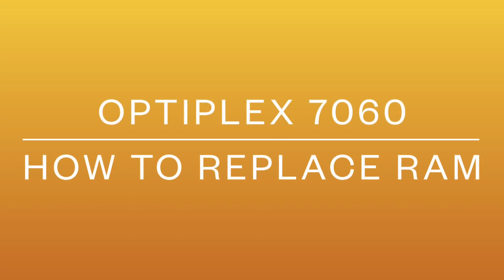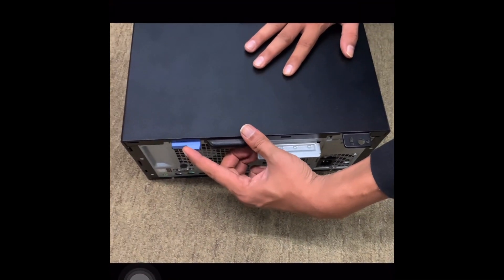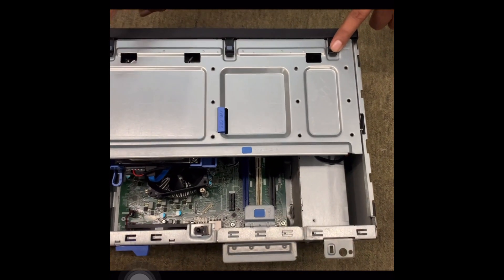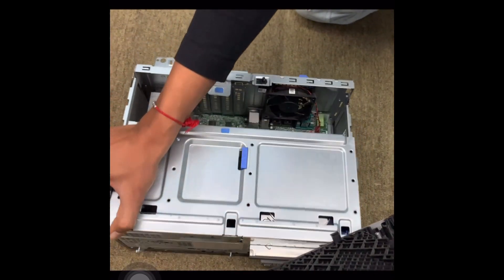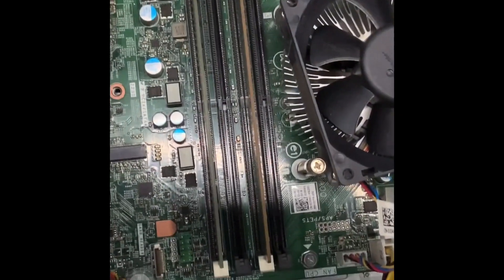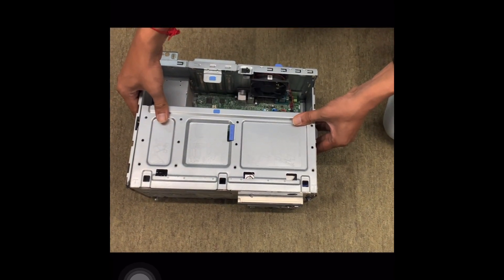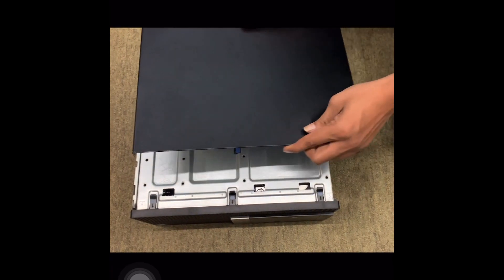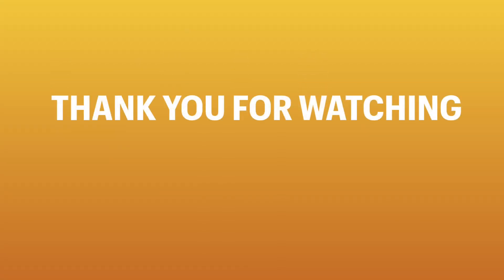How To Replace RAM In Dell Optiplex 7060 | Disassemble | open Desktop Computer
In this video i have shown that how to disassemble dell optiplex 7060 and how to replace RAM